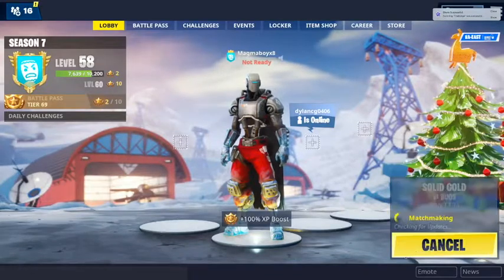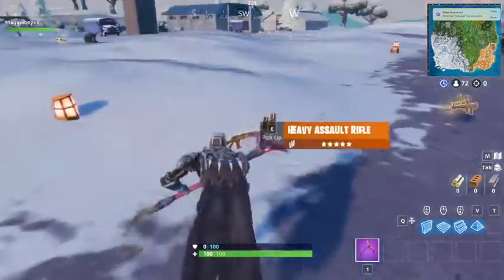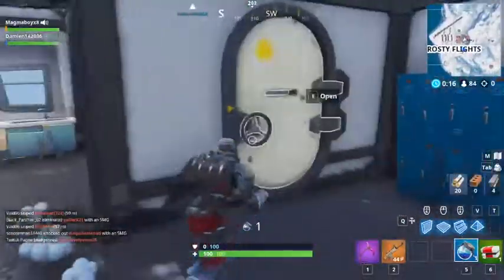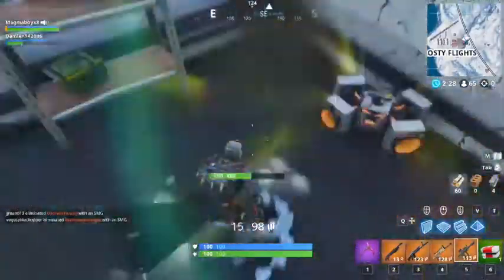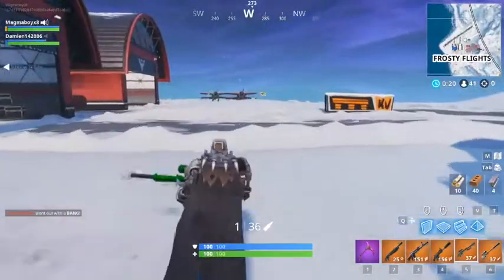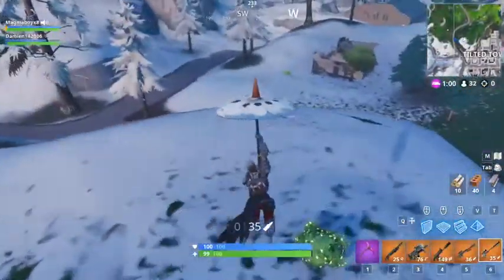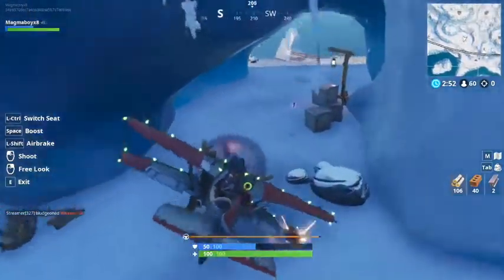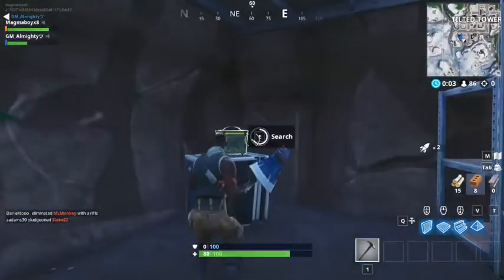Supressed Sniper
There is a new sniper in the game in this video I will try to find it.